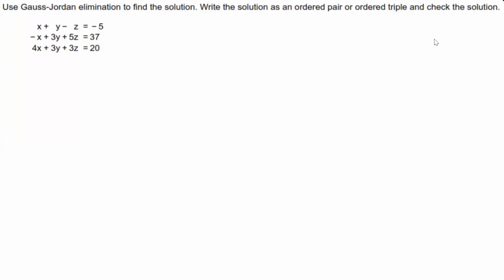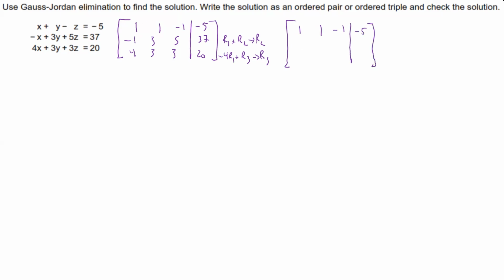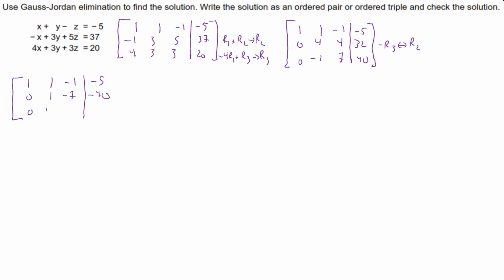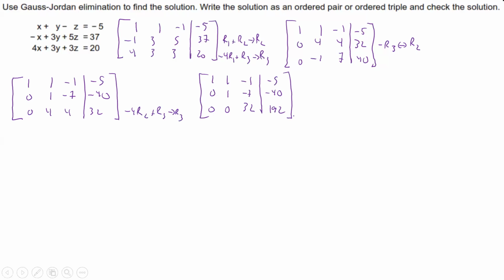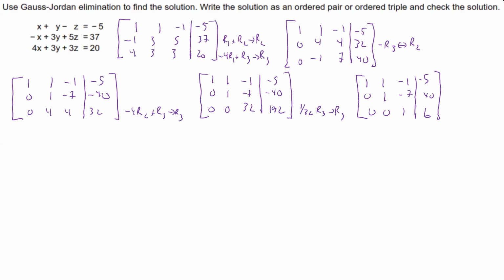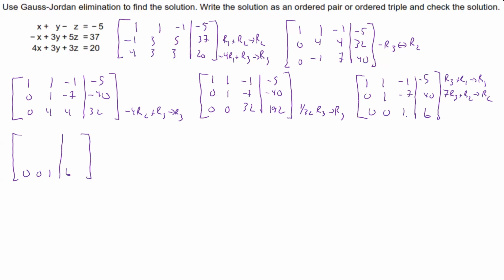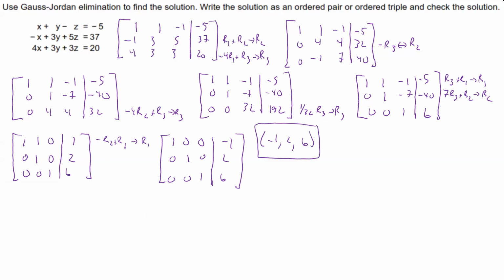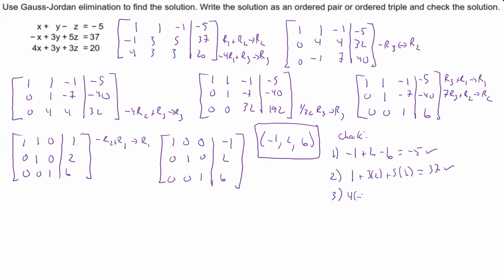Section 9.2 Exercises Pt VI